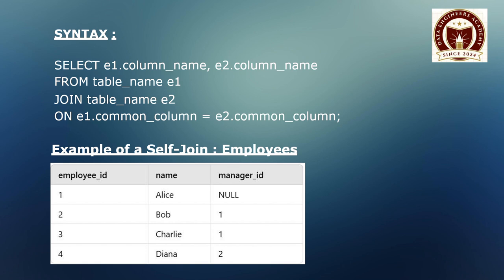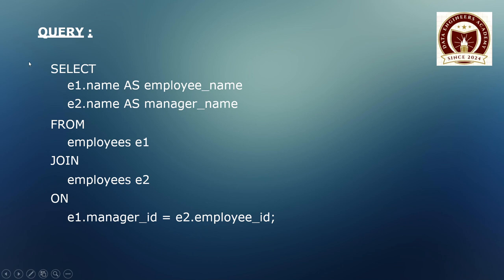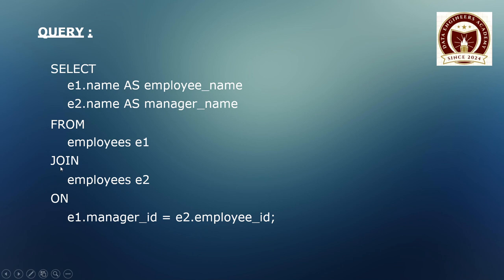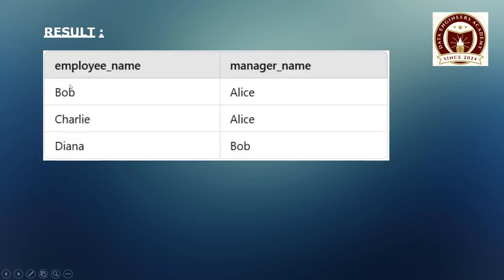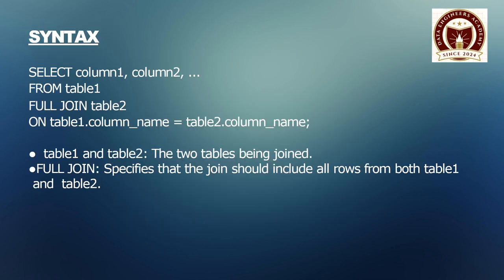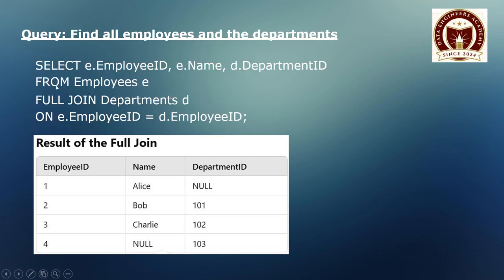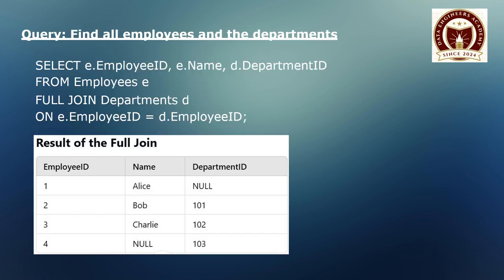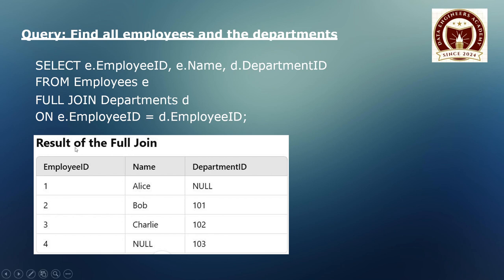Explanation about self and full join